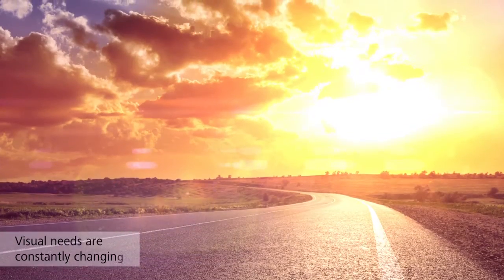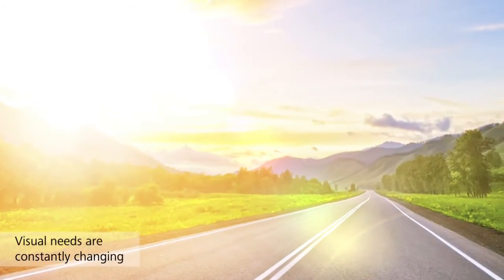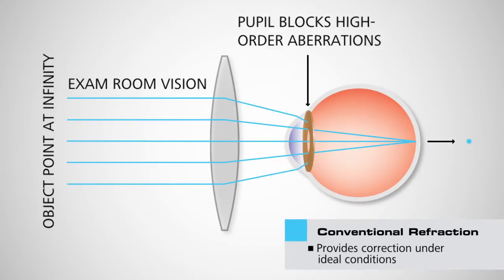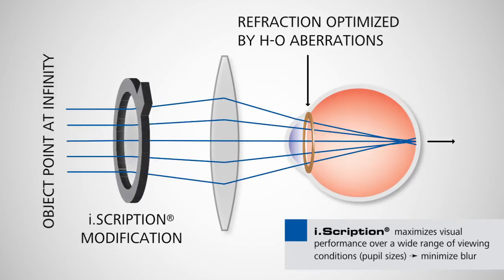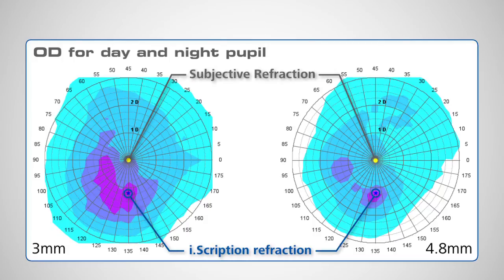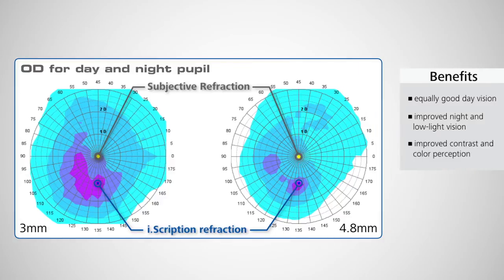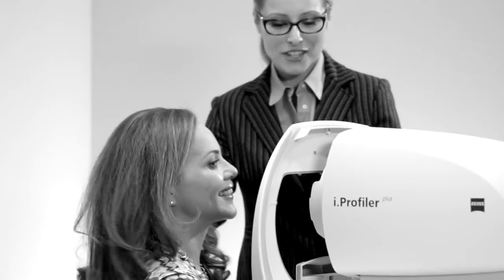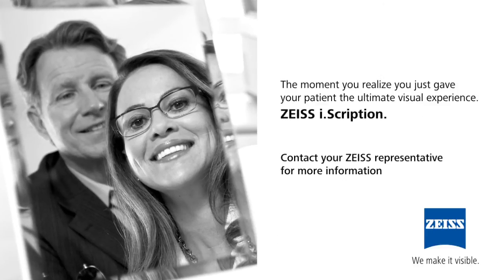How ZEISS i.Scription® addresses problems with night and low-light vision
Visual needs change depending on the light conditions. How do you optimize for a wide range of viewing conditions?  The answer is ZEISS i.Scription.